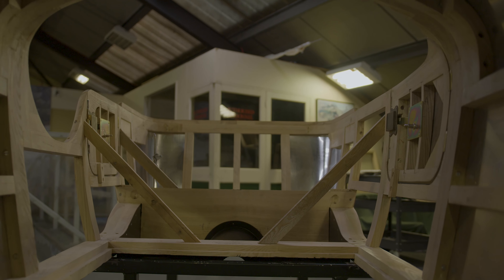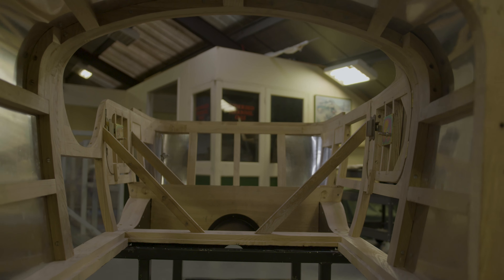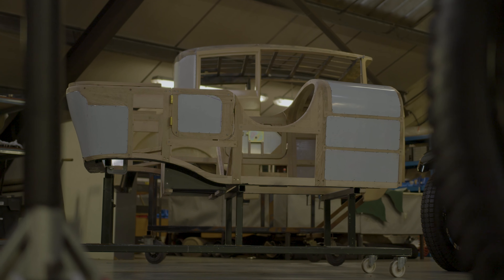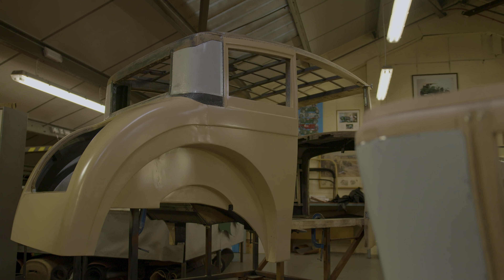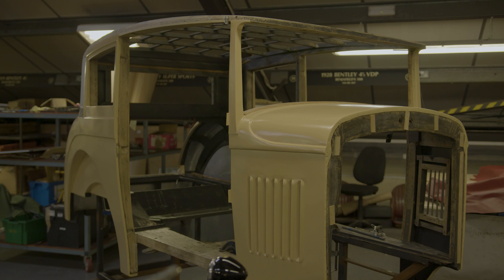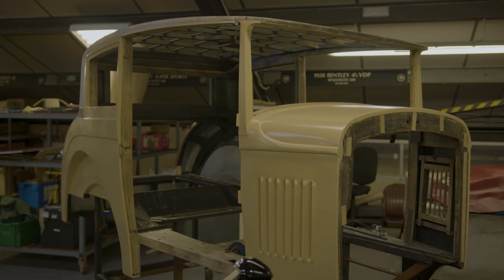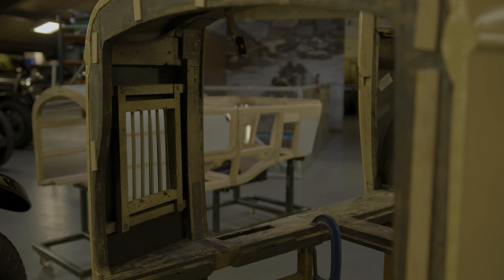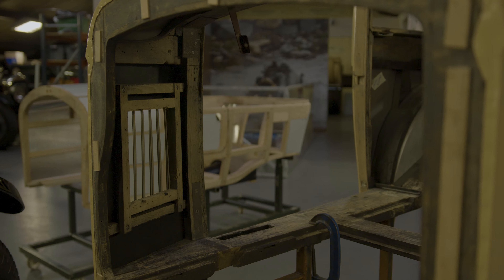Vintage Bentley Coachwork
Coachwork services including coachbuilding repairs undertaken by Vintage Bentley